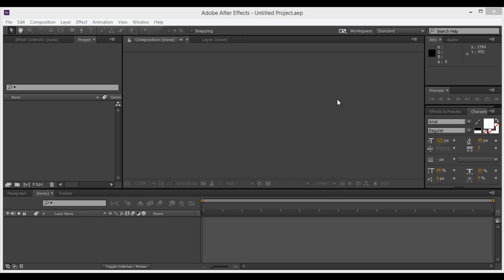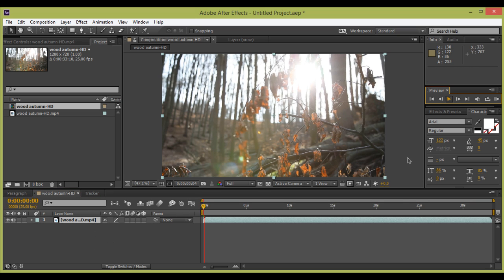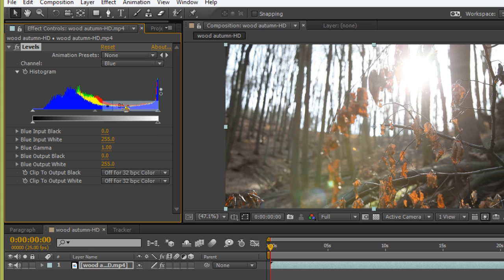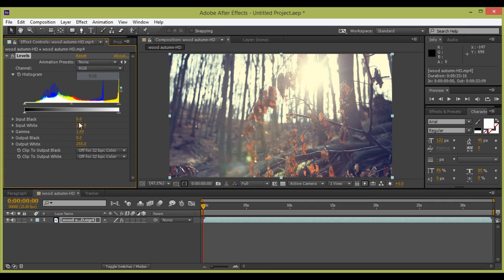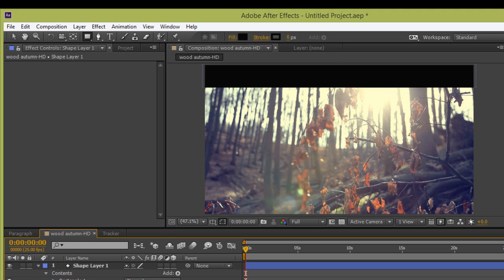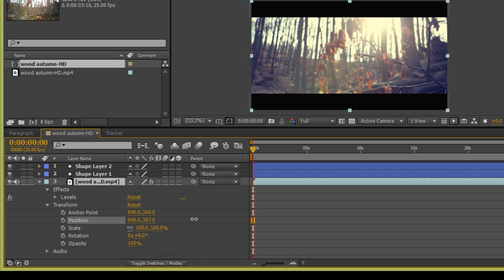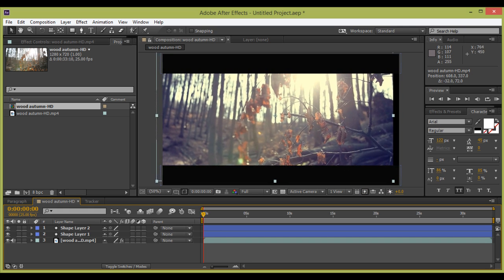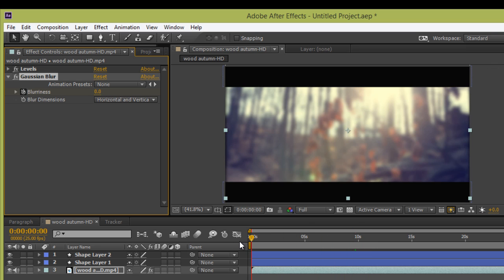After Effects Tutorial | Film Look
In this tutorial of After Effects we will learn to edit a video like a film look using level and curves.